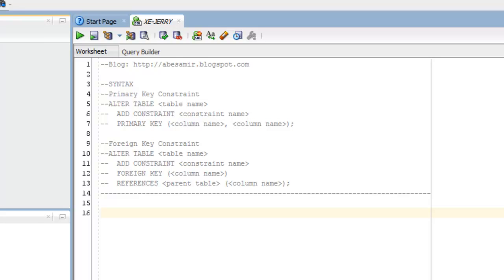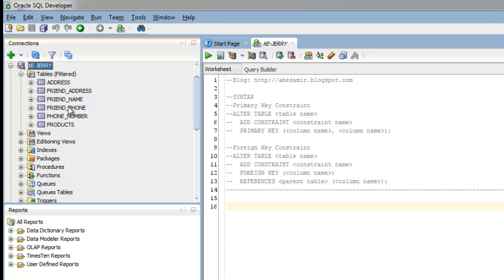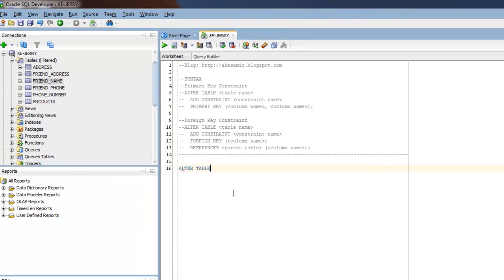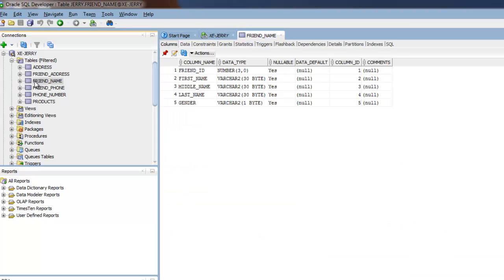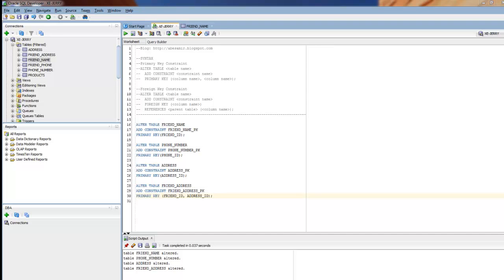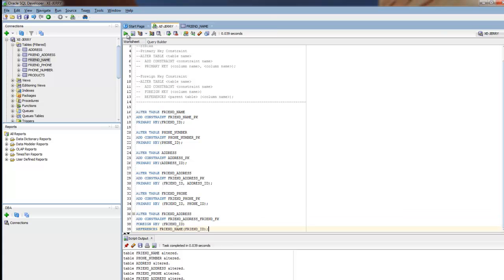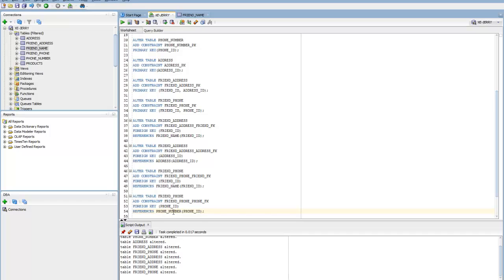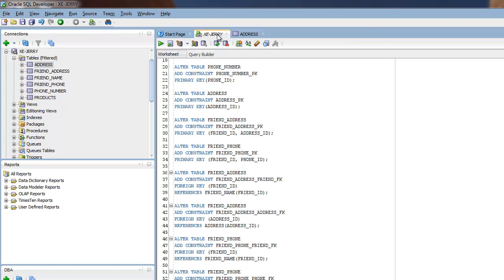Primary Keys and Foreign Keys in Oracle Database